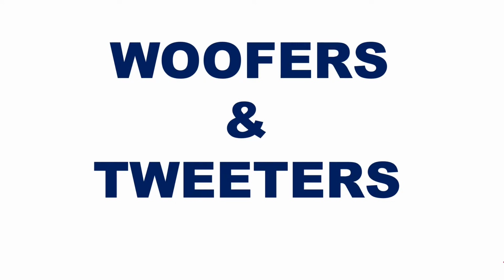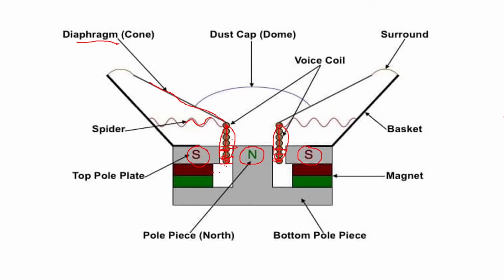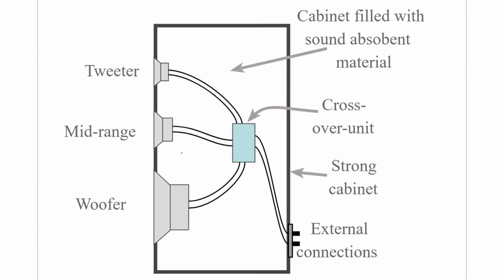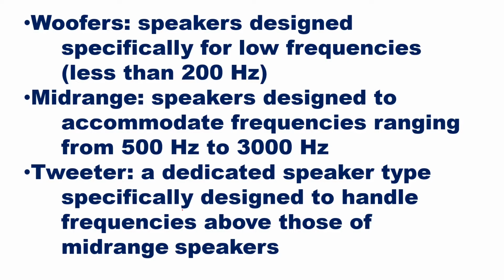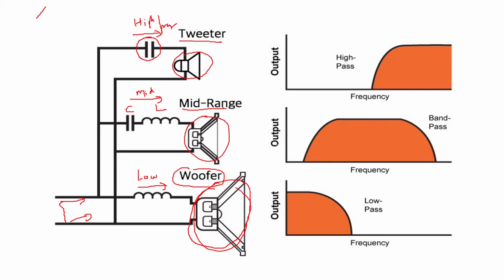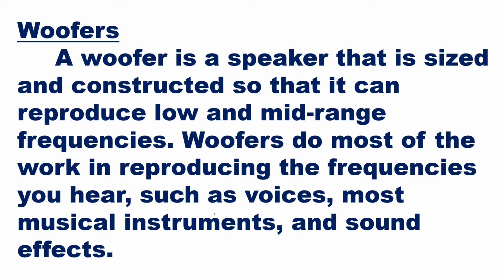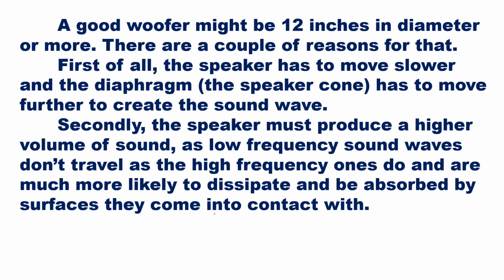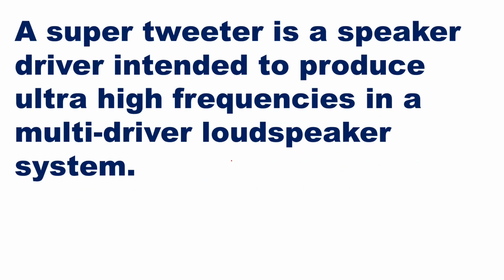WOOFERS & TWEETERS | AEE | AUDIO SYSTEMS | PART 9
mic , microphone , transducer ,  electrical conversion  to sound  , applications of electronic engineering , audio systems , AEE , headphone ., Loudspeakers , woofers , tweeters